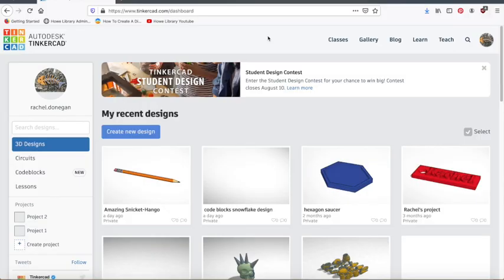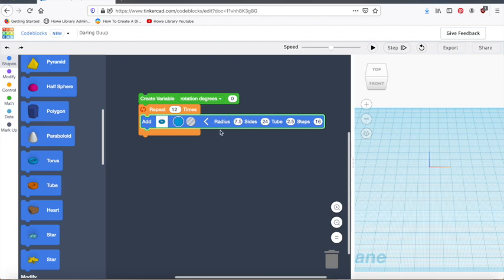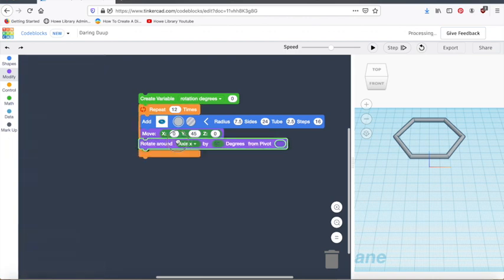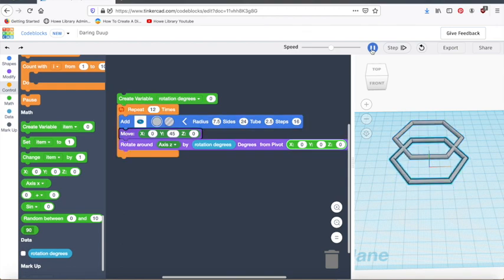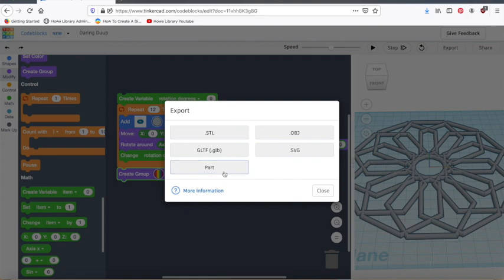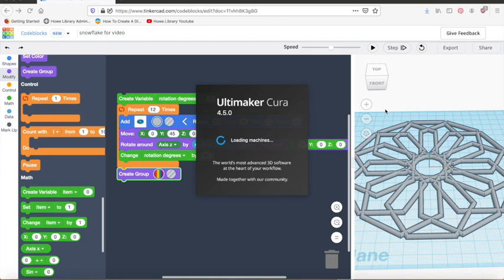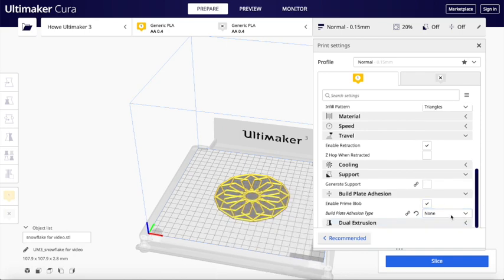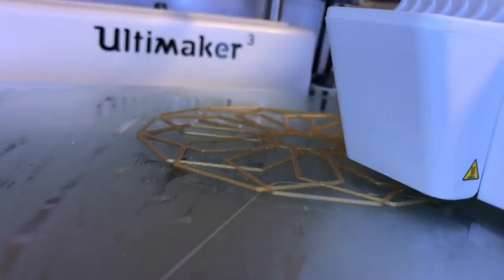3D Print a Snowflake with Tinkercad Codeblocks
Use Tinkercad Codeblocks to code a repeating pattern then send to the Howe Library to print on our Ultimaker3 3D printer.